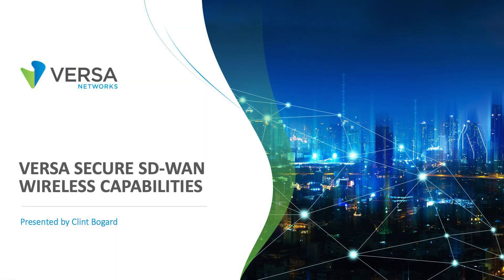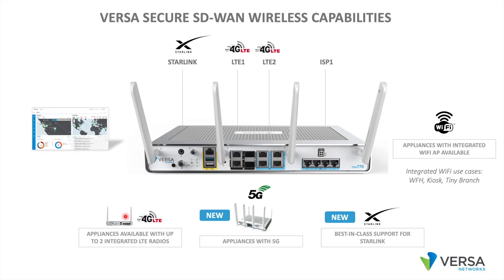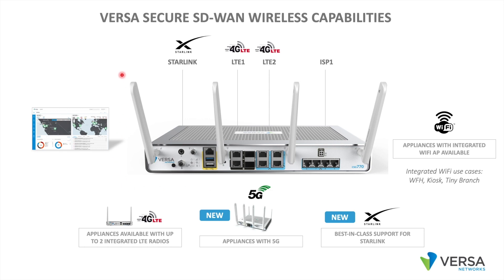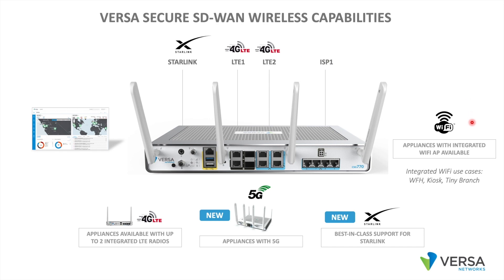What are the 5G / Starlink / LTE / WiFi capabilities of a Versa Secure SD-WAN Appliance?